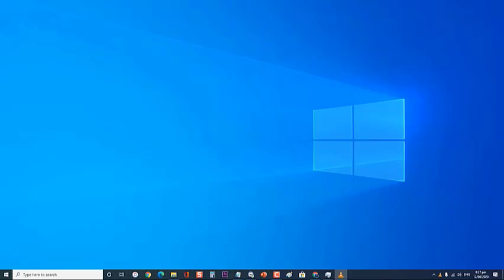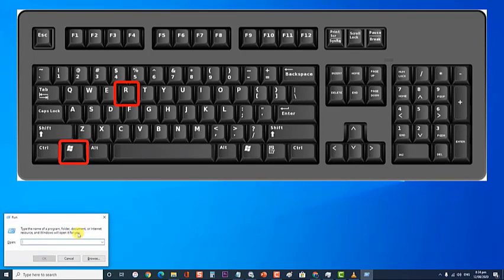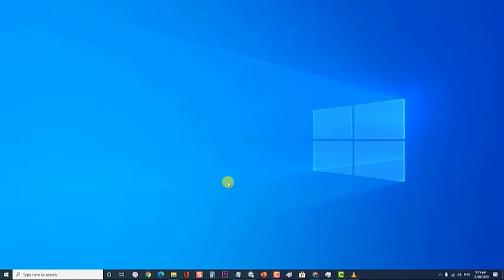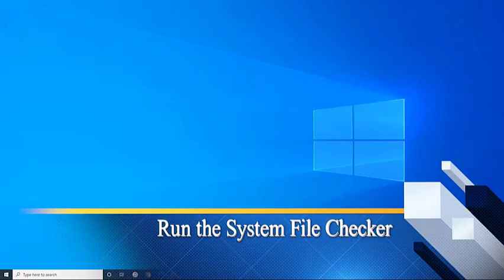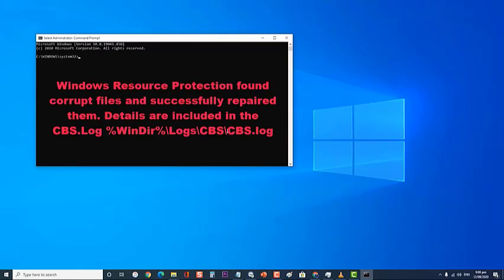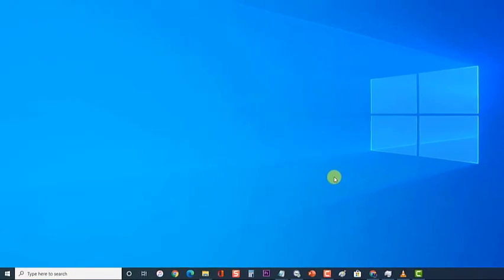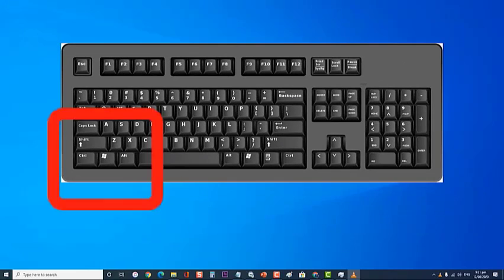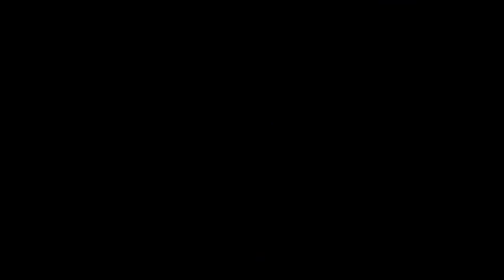How To Fix High CPU Usage By Service Host Local System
In this short video, we will tackle the troubleshooting methods on how to Fix High CPU Usage By Service Host Local System.

01:14 Disable Superfetch
02:45 Fix The memory leak in the Non-Paged Pool
04:38 Run the System File Checker
05:47 Perform a Clean Boot
07:28 Terminate the SVC host